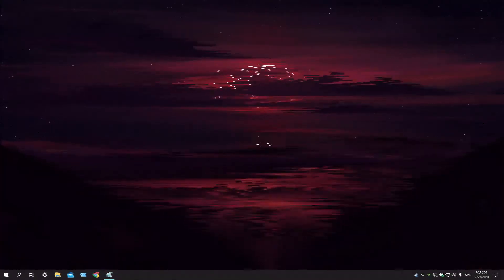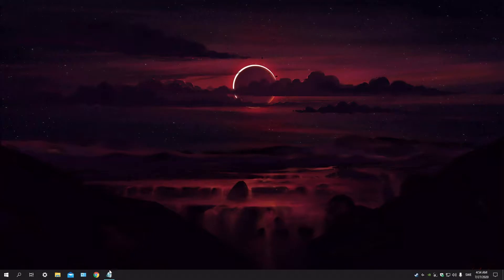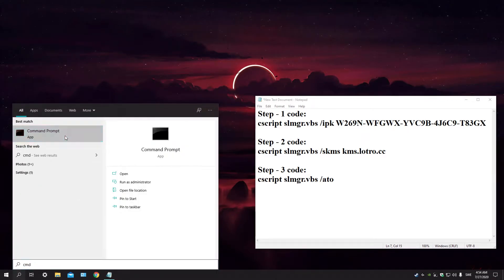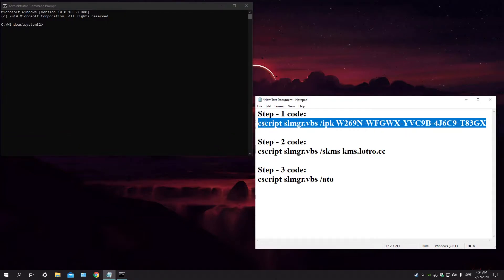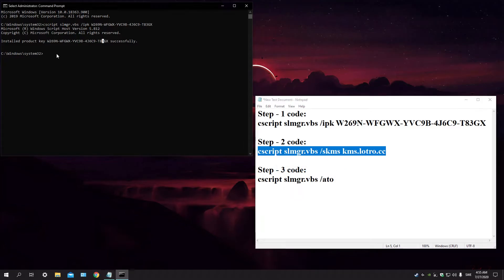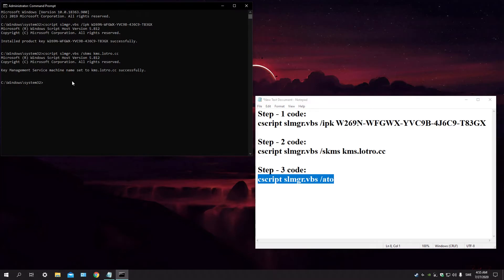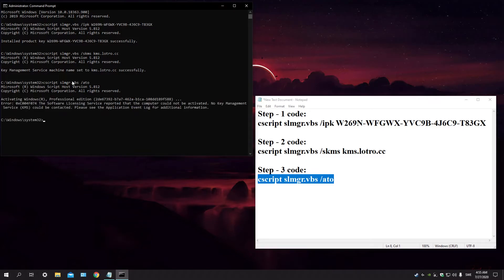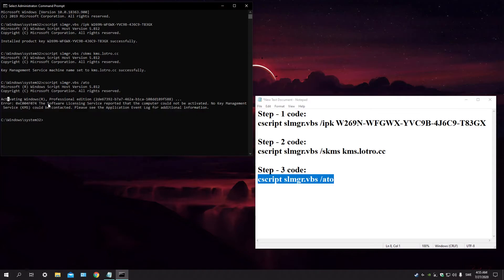How To Activate Any Windows 10 Using CMD (2025)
How To Active Windows 10 Using CMD:

Step - 1:
cscript slmgr.vbs /ipk W269N-WFGWX-YVC9B-4J6C9-T83GX

Step - 2:
cscript slmgr.vbs /skms kms.lotro.cc

Step - 3:
cscript slmgr.vbs /ato

Hello Everyone! :)